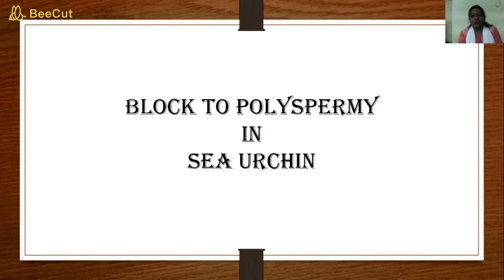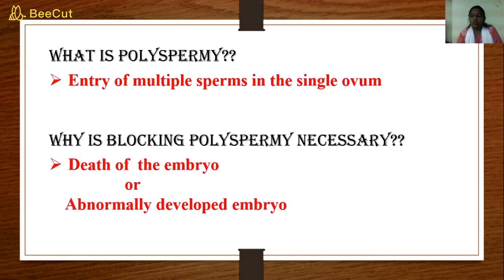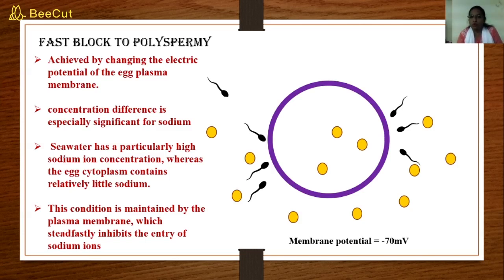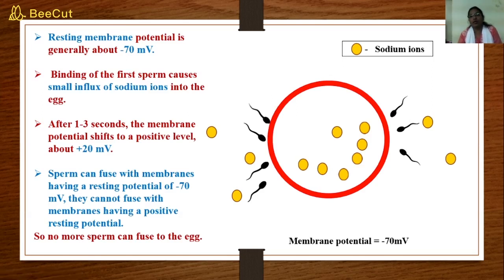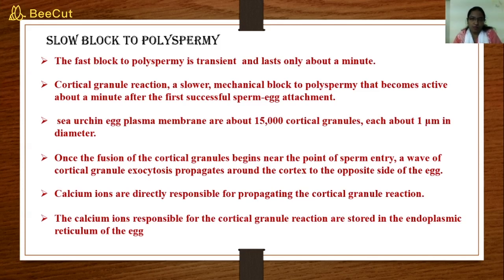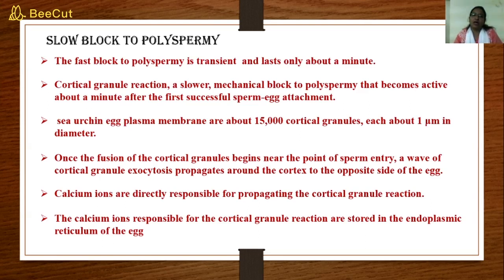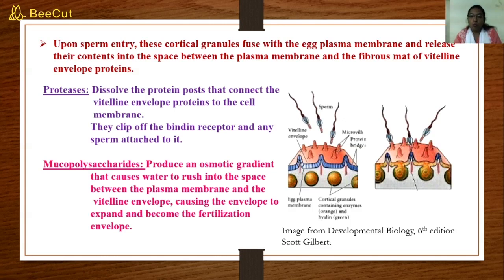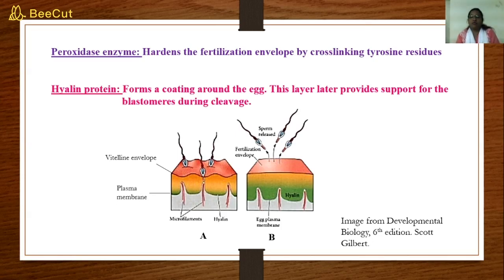Block to polyspermy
Fast and slow block to Polyspermy in sea urchin.